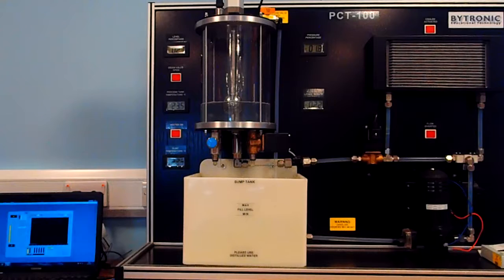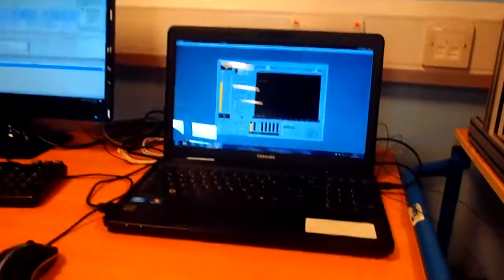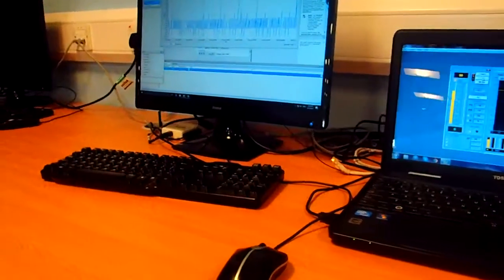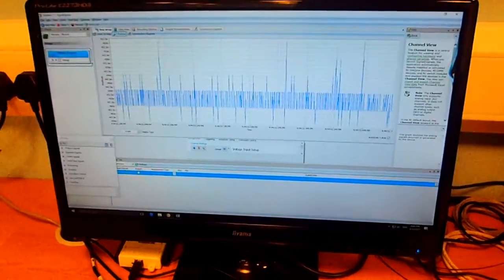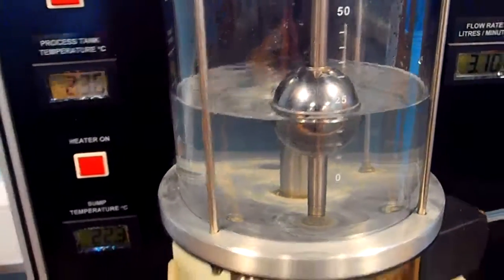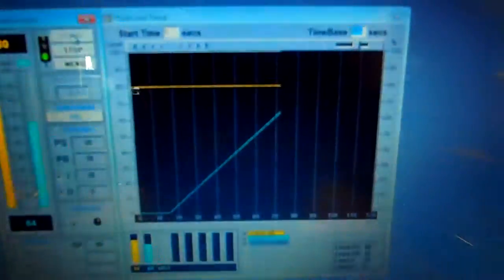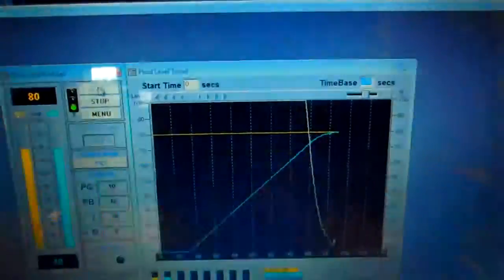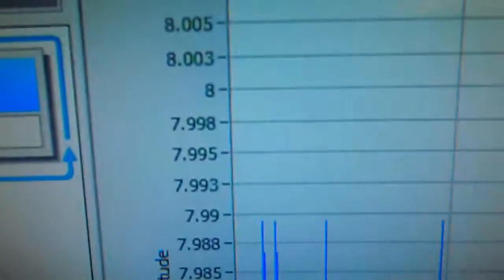Week1 Bytronic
Experimental data collection video for Coursework Part A